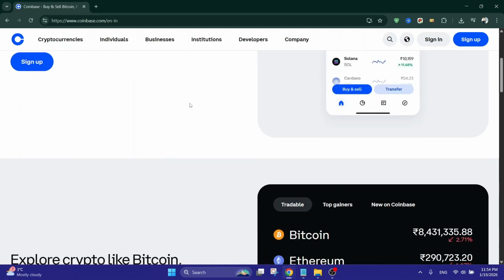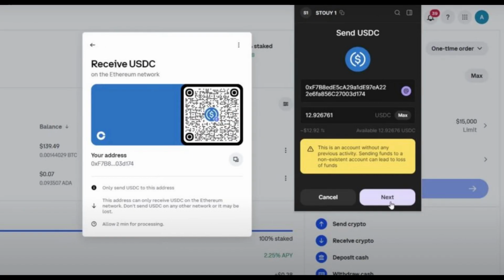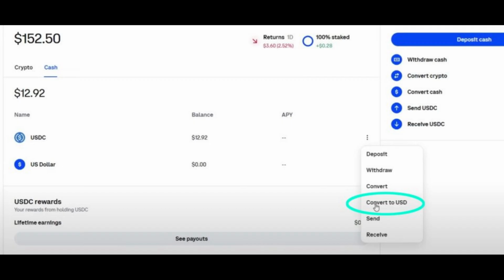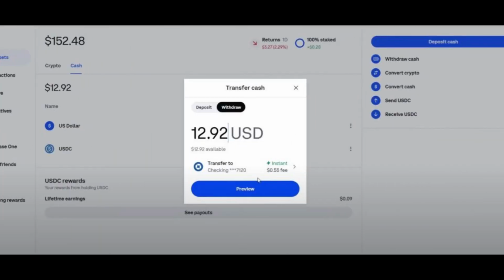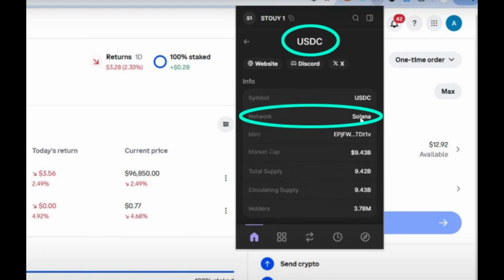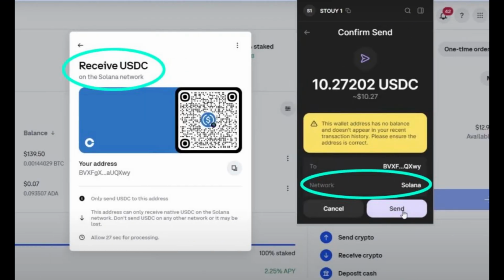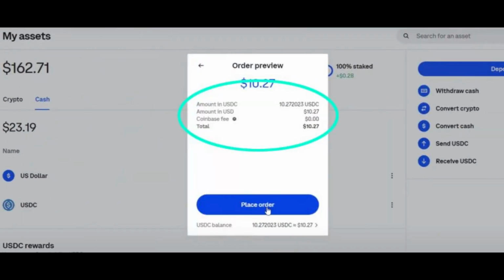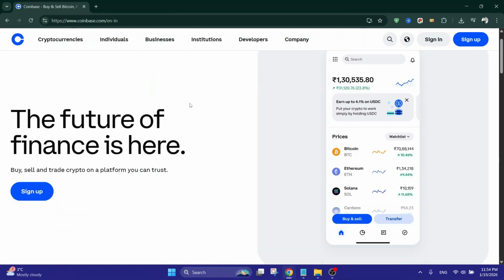How to Send From Phantom Wallet to Coinbase | Step by Step (2026 Guide)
In this step-by-step 2026 tutorial, you’ll learn how to send crypto from Phantom Wallet to Coinbase safely and correctly. 🔁 This guide walks you through transferring assets like Solana and SPL tokens from your Phantom Wallet to your Coinbase account without errors.

You’ll learn how to find your Coinbase deposit address, select the correct network, enter the address in Phantom Wallet, and confirm the transaction securely. 📱 This tutorial is perfect for beginners who want to move funds from a self-custody wallet to an exchange for trading, selling, or storage.

We also cover transaction fees, network confirmation times, and common mistakes to avoid when sending crypto between wallets. 🔐 Understanding wallet-to-exchange transfers is essential for managing crypto safely in 2026.

By the end of this video, you’ll confidently send crypto from Phantom Wallet to Coinbase and manage your assets with ease and confidence. 🚀